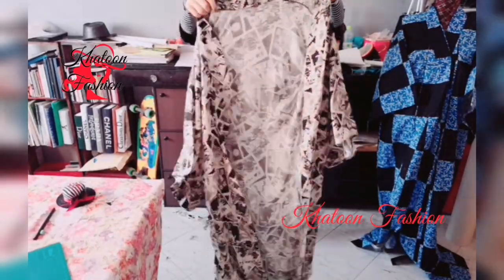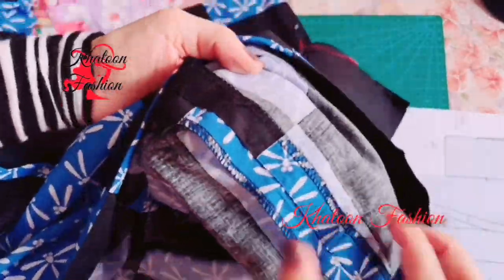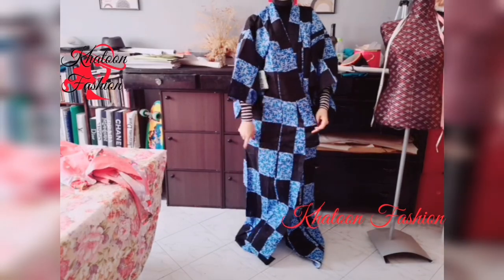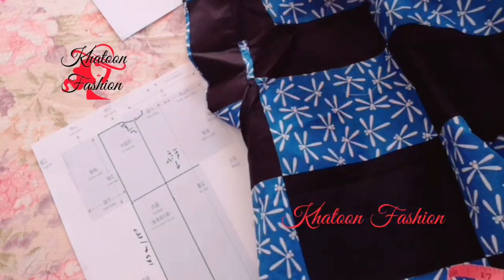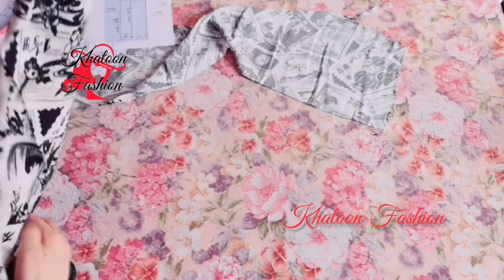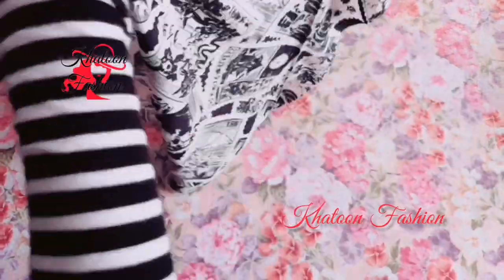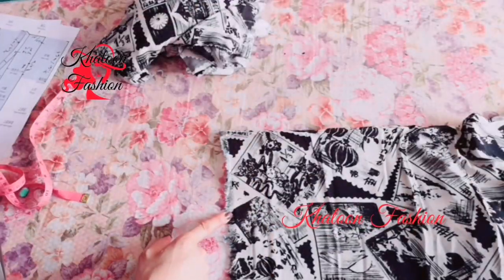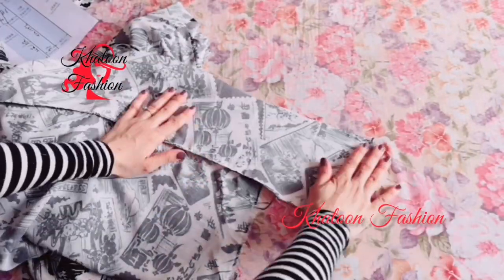how to make a Japanese kimono 着物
The easiest way to make a Japanese kimono , showing step by step taking measurements, cut the fabric and sewing using only a serger machine